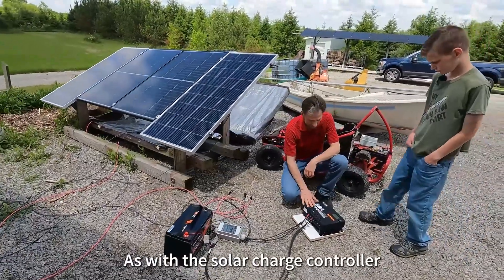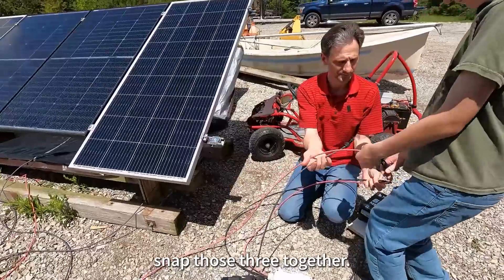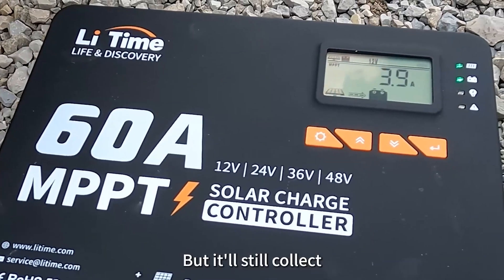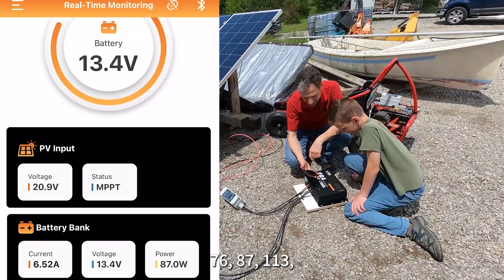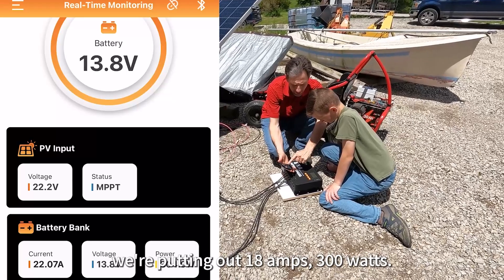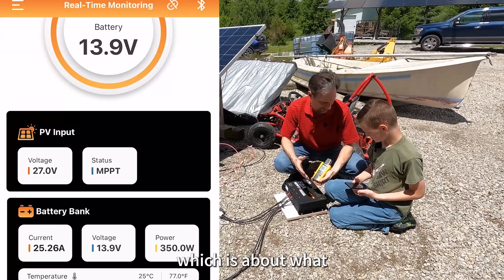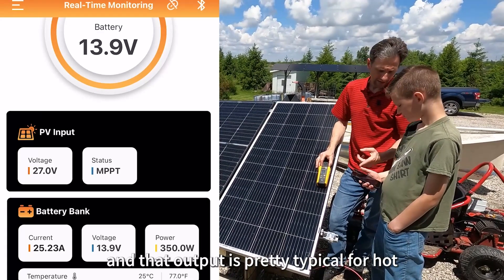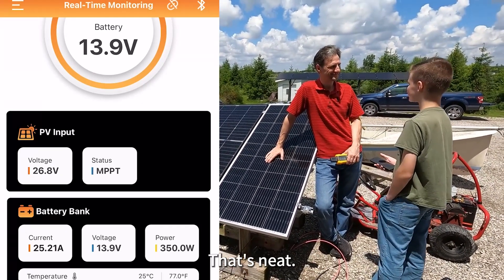How Efficient can LiTime 60A MPPT Controller be?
☀️🔋 In this video, we demonstrate LiTime 60A MPPT Solar Charge Controller's features and functionalities, showcasing real-time data through the LiTime app. Whether you're a solar enthusiast or a tech enthusiast, this video will enlighten you on harnessing the power of the sun like never before!